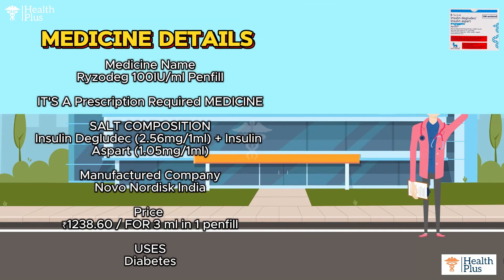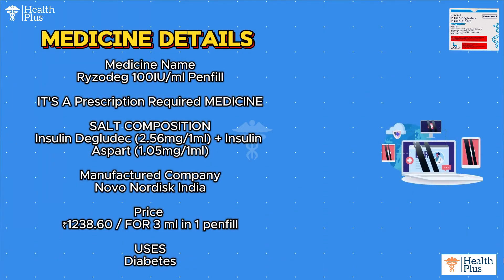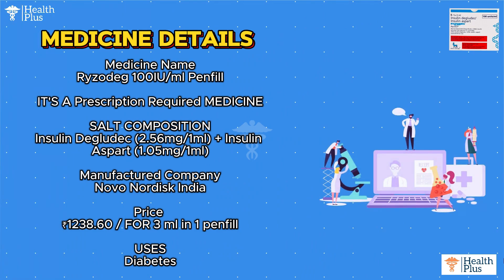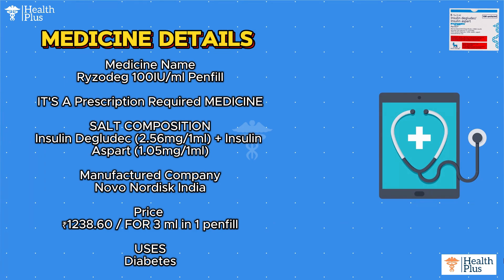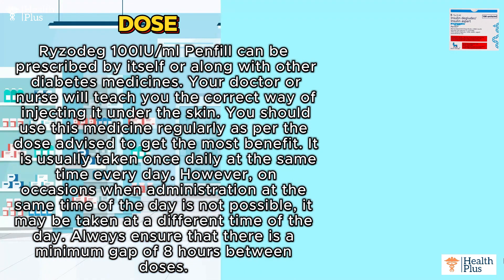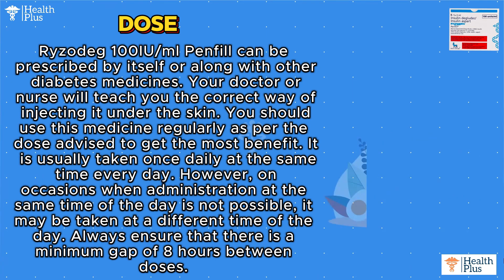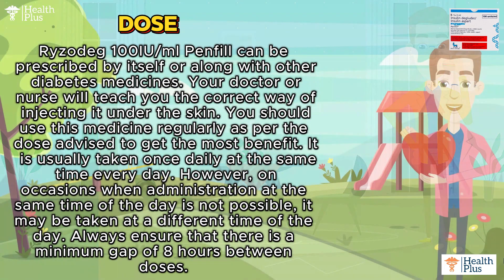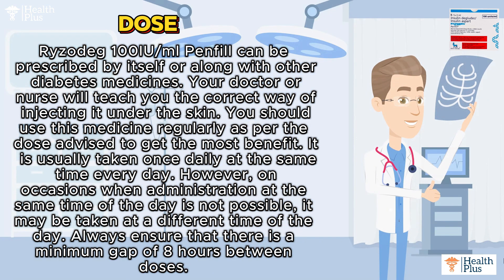Ryzodeg 100IU/ml Penfill | InsulinDegludec + InsulinAspart | WHAT IF YOU FORGET TO TAKE Ryzodeg?🤔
Medicine Name
Ryzodeg 100IU/ml Penfill

SALT COMPOSITION
Insulin Degludec (2.56mg/1ml) + Insulin Aspart (1.05mg/1ml)

Manufactured Company
Novo Nordisk India

Price
₹1238.60 / FOR 3 ml in 1 penfill

DOSE
Ryzodeg 100IU/ml Penfill can be prescribed by itself or along with other diabetes medicines. Your doctor or nurse will teach you the correct way of injecting it under the skin. You should use this medicine regularly as per the dose advised to get the most benefit. It is usually taken once daily at the same time every day. However, on occasions when administration at the same time of the day is not possible, it may be taken at a different time of the day. Always ensure that there is a minimum gap of 8 hours between doses.

Ryzodeg 100IU/ml Penfill